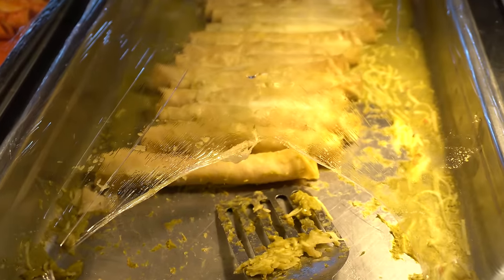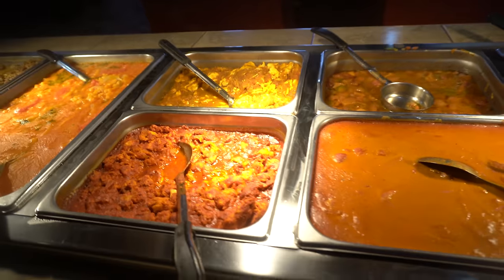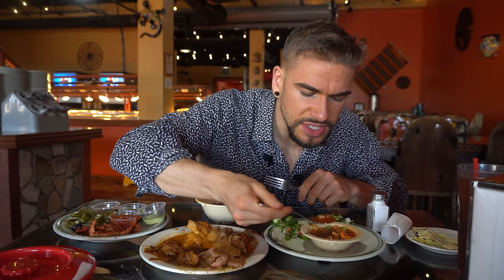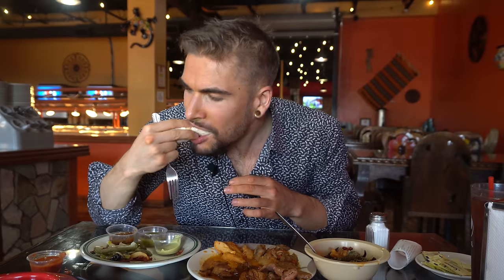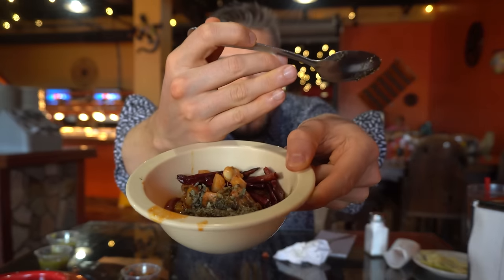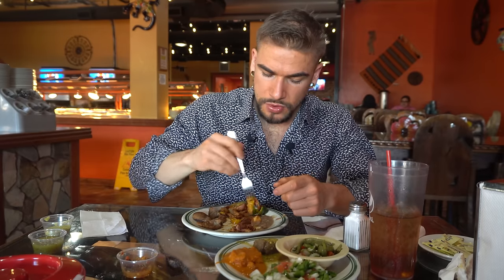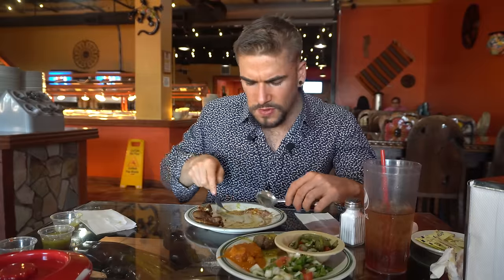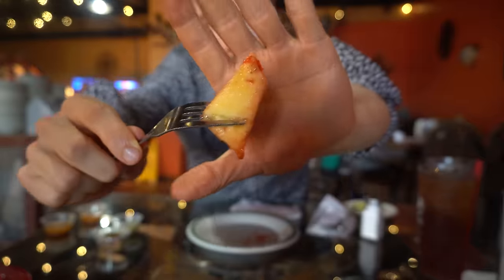"BEST" MEXICAN BUFFET IN AMERICA? PRO EATER VISITS All You Can Eat Mexican Food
The "World's Best" Mexican Food Buffet? Mexican street food, and so many Mexican food options. Carne Asada, fajitas, tamales, chicharrons, Tacos, tortillas, burritos, shrimp, fish, ceviche, pico de gallo, spicy salsa and hot sauces, soups, noppales, And many more classics all featured at this Buffet. Today we put this buffet to the test Just see if it is really the best Mexican food buffet, or whether it is one that should be overlooked when in the Dallas Fort Worth Texas area. Can there ever be a best buffet? Especially Americas best Buffet, And how does it compare to Las Vegas buffet? And what are the mexican seafood options like? Join in on this all you can eat food adventure, as we have all you can eat Mexican food!

SEND ME STUFF :
Joel Hansen
RPO DUNDURN
HAMILTON ON L8P 0B5
CANADA
I
OL' SOUTH'S 10LB PANCAKE CHALLENGE